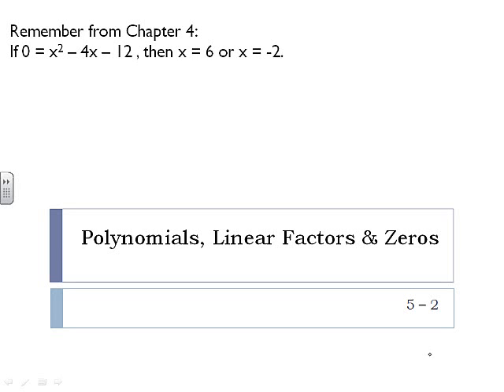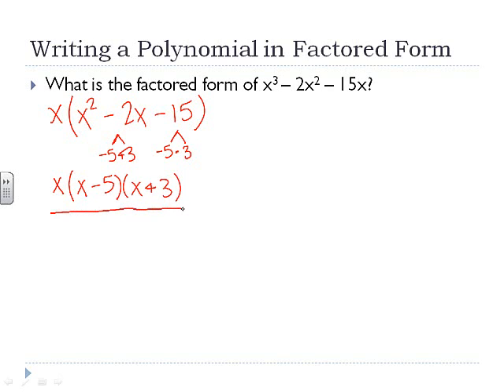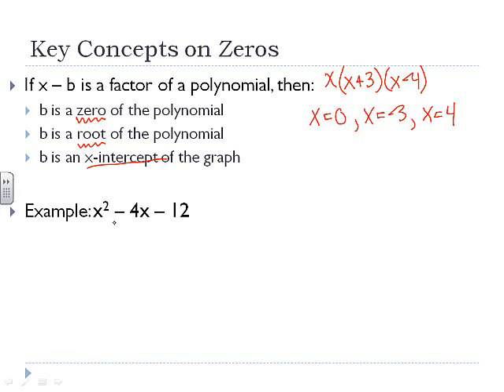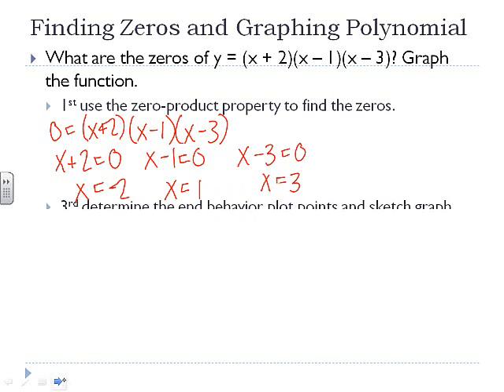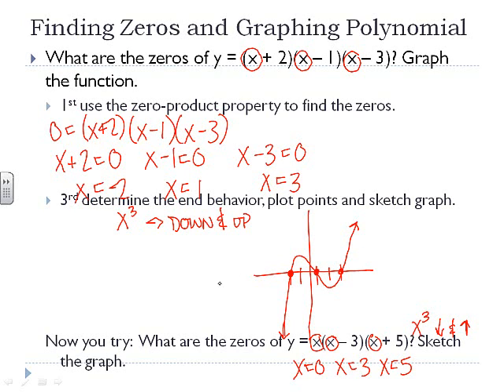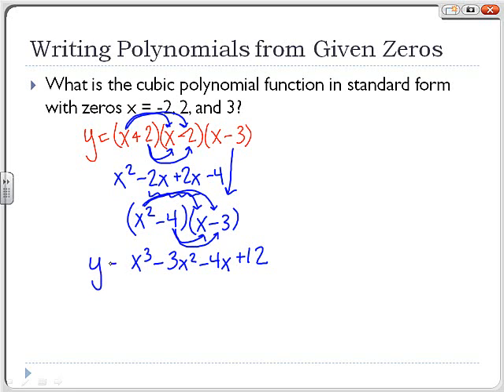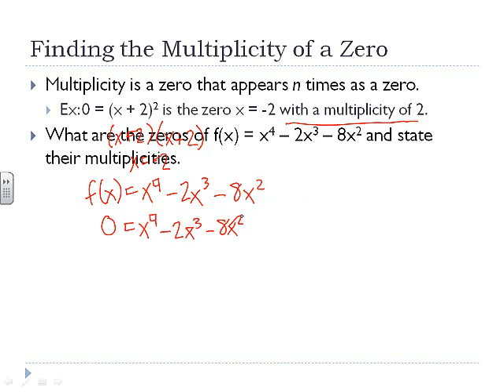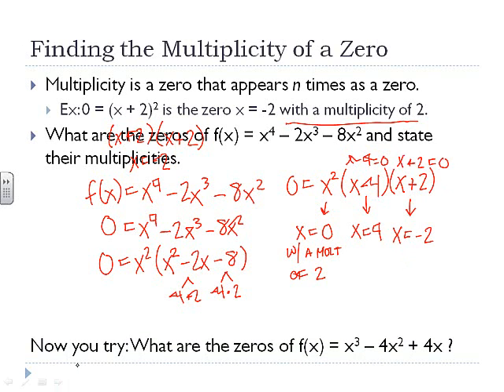Factoring Polynomials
A lesson on finding factors and zeros of basic polynomials.